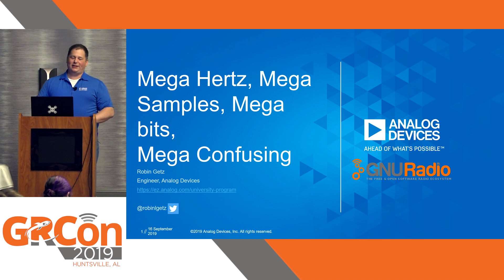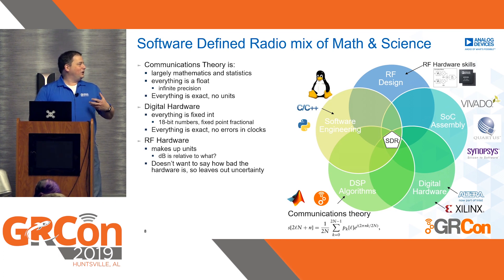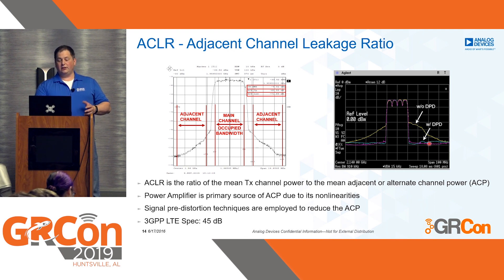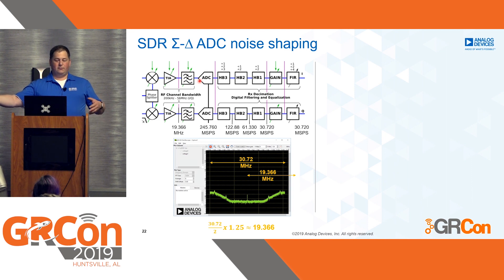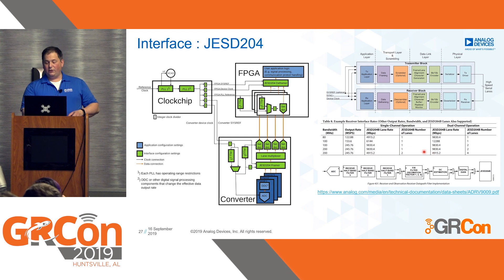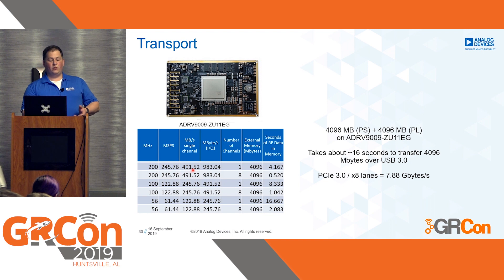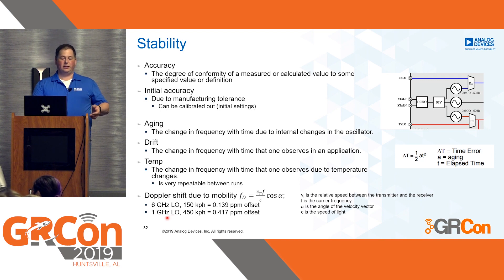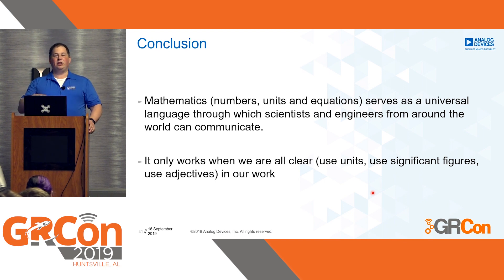GRCon19 - Mega Hertz, Mega Samples, Mega bits, Mega Confusing by Robin Getz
Mega Hertz, Mega Samples, Mega bits, Mega Confusing by Robin Getz

In this presentation we will review and discuss the data paths between the RF (air interface) and the payload (the data interface), and the common and overloaded terms and units throughout the chain, and how they are used/abused, using a few different examples – Single Side Band (SSB), Frequency Shift Keying (FSK), single carrier Quadrature Phase Shift Keying (QPSK), multi carrier Orthogonal Frequency-Division Multiplexing (OFDM) - and what the introduction of advanced topics like Digital Pre-Distortion (DPD) and JESD204 means. Confusing terms like occupied RF bandwidth, synthesized RF bandwidth, single side bandwidth, Samples per second (with respect to converters), interpolation and decimation, samples per second (with respect to interface), symbols per second, bits per second, payload overhead, to bytes per second will all be explained with examples.

This discussion will be kept generic to all zero IF radios, and is applicable to all sorts of devices from the RTL-SDR, to the Analog Devices ADALM-PLUTO to the Naund bladeRF 2.0 to the National Instruments B200 and B210 family of devices.